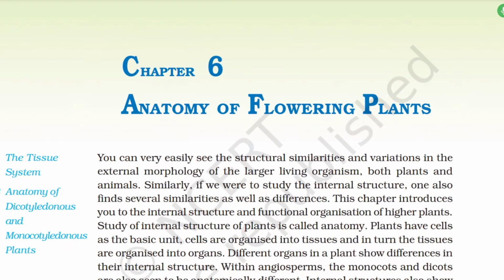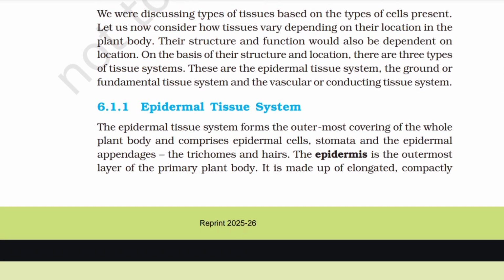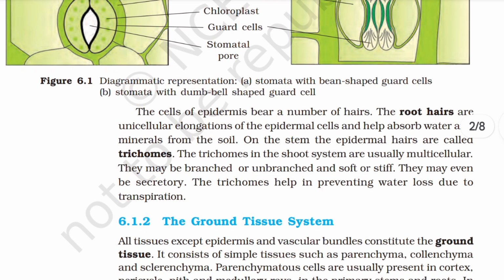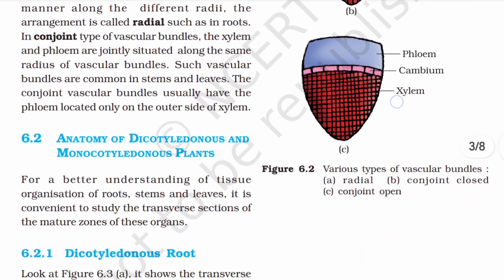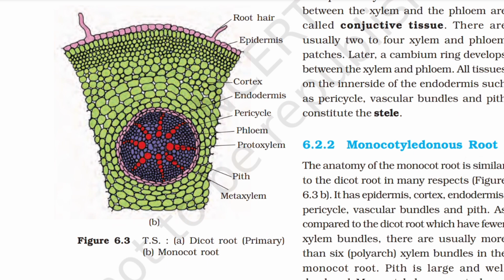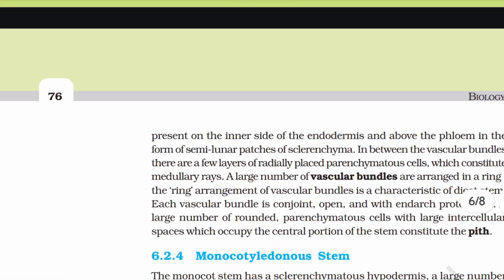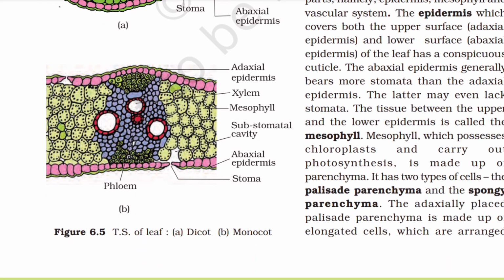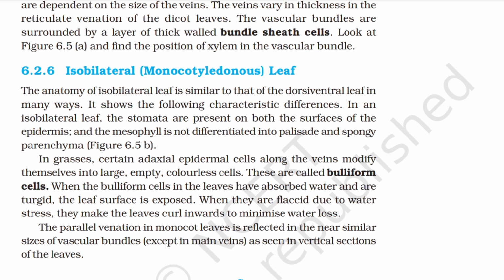The Ultimate NCERT Audiobook: Anatomy of flowering plants (Class 11 Biology)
Master Anatomy of Flowering Plants with this verbatim NCERT Class 11 Biology Audiobook.
Perfect for NEET UG aspirants, this video covers every line of Chapter 6 to help you ace statement-based questions.

​What's Inside:
​Tissue Systems: Epidermal, Ground, and Vascular (Xylem & Phloem).
​Internal Structures: Comparative anatomy of Dicot vs. Monocot Roots, Stems, and Leaves.